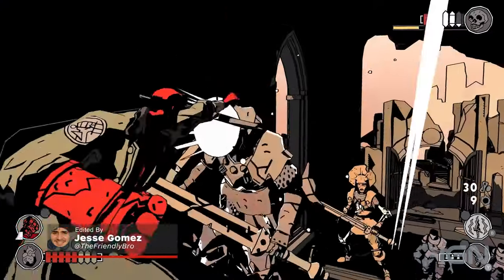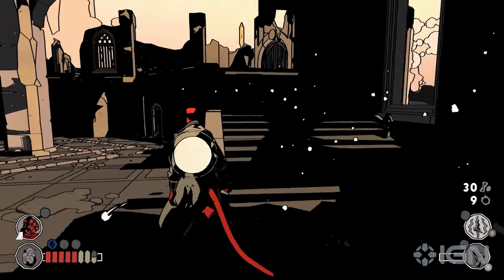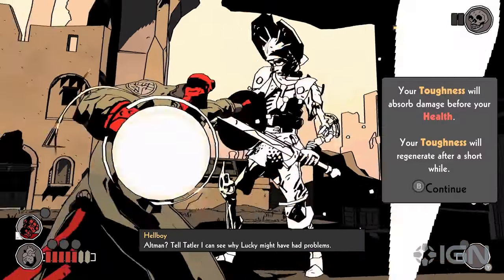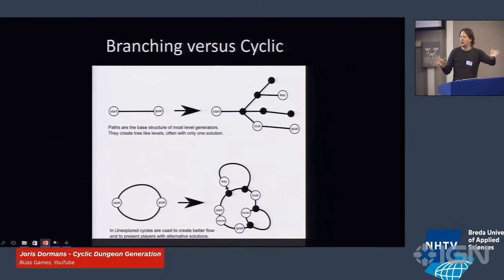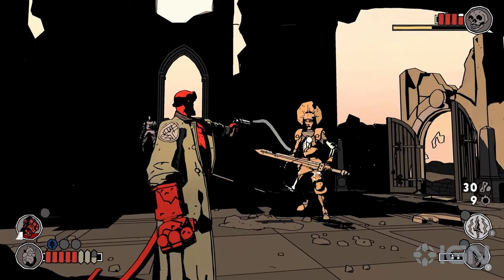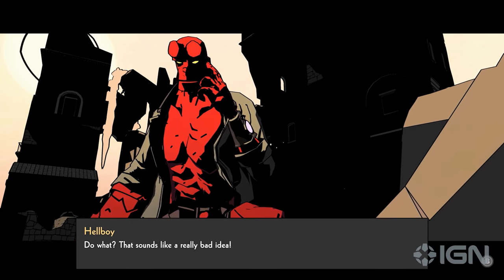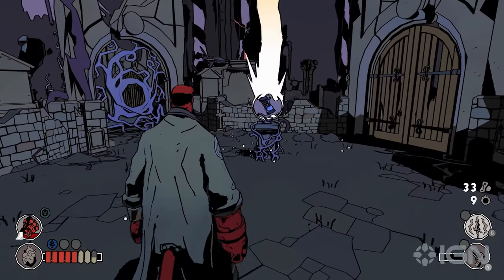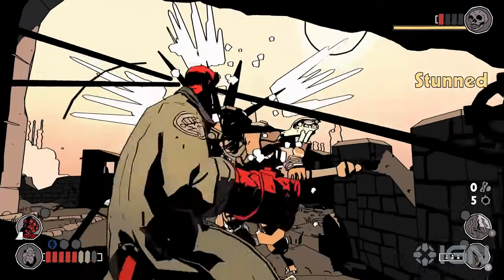How Hellboy Web of Wyrd Authentically Adapts the Comics | gamescom 2023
Watch our Hellboy Web of Wyrd interview to learn more about the upcoming roguelike action brawler. From comic to game, here's how Upstream Arcade brought Mike Mignola's world to life! We spoke to co-founder Adam Langridge, art director Patrick Martin, 3D animator Ricky Dredge, and more, to learn how Hellboy Web of Wyrd authentically adapts the comics.

Check out more exciting games news, previews, and interviews from IGN at gamescom 2023!